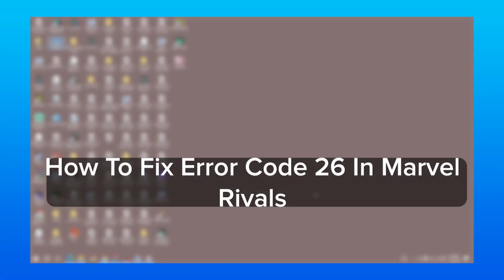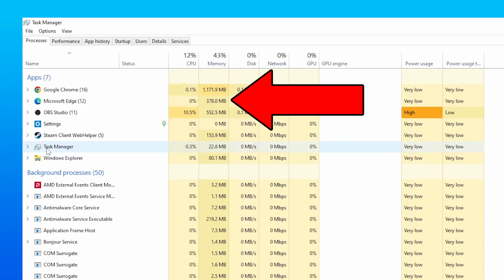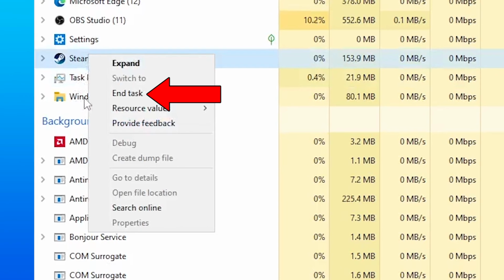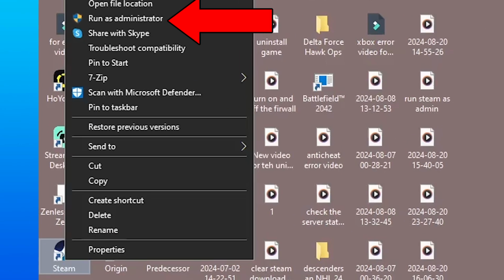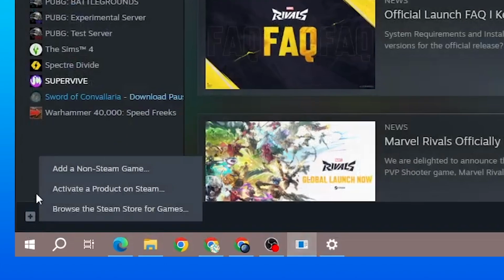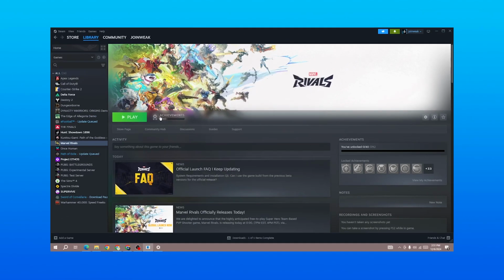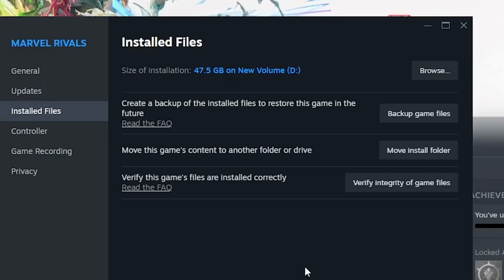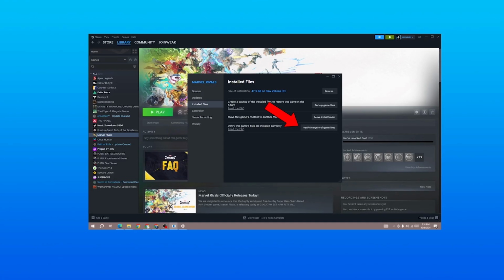How To Fix Error Code 26 In Marvel Rivals (Easy Tutorial!)